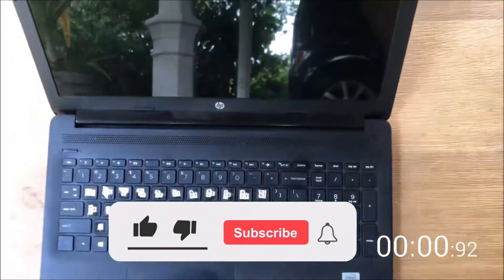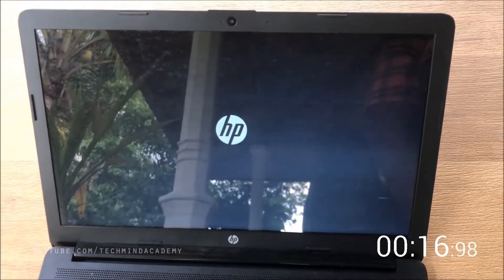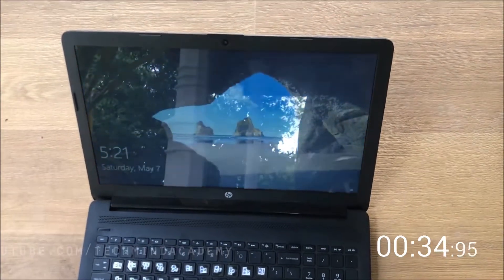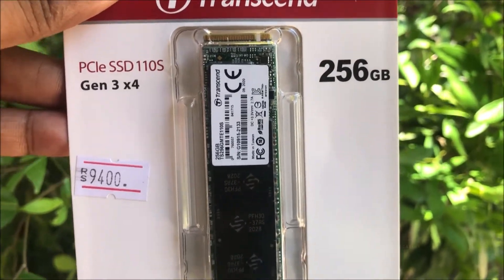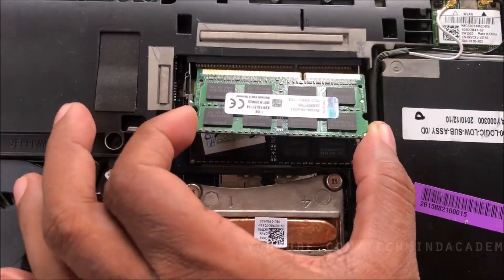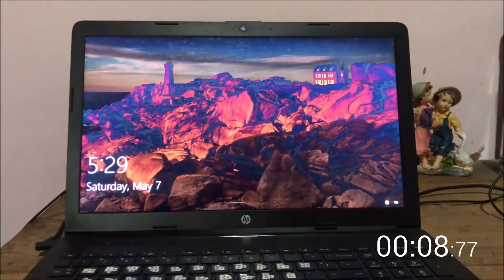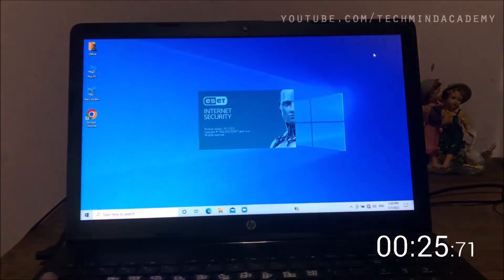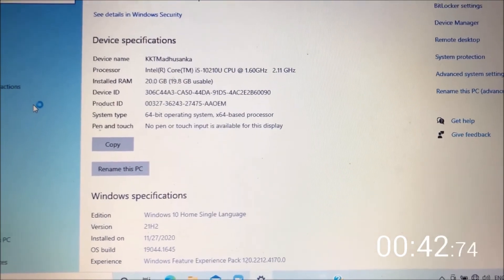Windows 10 startup boot takes long time and sometime stuck at startup on windows logo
windows startup boot takes long time
windows 10 boot takes a long time
windows startup taking forever
windows startup boot takes long time after reboot
windows 10 startup stuck
windows 10 startup stuck on please wait
windows 10 startup stuck on logo
windows 10 startup stuck on spinning circle
windows 10 startup stuck on welcome screen
windows 10 startup stuck on black screen
windows 10 startup stuck on preparing automatic repair
windows 10 startup stuck on personalized settings
windows 10 stuck on spinning dots on startup
hp laptop stuck on startup screen windows 10
windows 10 startup stuck at please wait
windows 10 startup stuck at spinning circle
windows 10 restart stuck after update
windows 10 startup freeze after update
windows 10 restart hangs after update
windows 10 stuck booting after update
windows 10 fresh start stuck at 1
windows 10 restart update stuck at 0
windows 10 restart always hangs
windows 10 stuck at startup
windows 10 stuck at startup repair
windows 10 startup repair stuck on attempting repairs
windows 10 stuck in advanced startup
windows 10 stuck at startup spinning circle
windows 10 stuck in startup loop after update
windows 10 stuck after startup
configuring update for windows 10 stuck at 0 on startup
windows 10 stuck on startup after update
windows 10 restart stuck black screen
windows 10 boot stuck black screen
windows 10 start bar stuck
windows 10 start button stuck
windows 10 startup stuck on black screen spinning circle
windows 10 start button locked
windows 10 start button hangs
windows 10 start bar locked
windows 10 boot stuck on blinking cursor
windows 10 boot stuck on blue screen
windows 10 stuck on black screen on startup
windows 10 stuck on blue startup screen
windows 10 stuck on startup settings
windows 10 boot cd stuck on logo
windows 10 stuck boot circle
computer stuck on startup repair windows 10
windows 10 disk check on startup stuck
windows 10 system configuration stuck on selective startup
windows 10 computer stuck on startup screen
computer stuck on startup windows 10
windows 10 boot disk stuck at logo
windows 10 startup dots freeze
windows 10 boot stuck spinning dots
windows 10 boot stuck on diagnosing your pc
windows 10 diagnostic startup stuck
windows 10 store starting download stuck
windows 10 start menu stuck on desktop
windows 10 stuck setup is starting
windows 10 stuck in diagnostic startup
laptop stuck on preparing automatic repair during startup windows 10
windows 10 boot stuck on windows logo and spinning dots
windows 10 stuck on lock screen on startup
windows 10 stuck on startup loading screen
laptop stuck in startup repair loop windows 10
windows 10 stuck startup menu
windows 10 start menu stuck open
win 10 start menu stuck on screen
win 10 start menu stuck
windows 10 boot menu stuck
windows 10 boot manager stuck
windows 10 start menu freeze
windows 10 boot menu freeze
windows 10 boot stuck in safe mode
my windows 10 stuck at startup screen
windows 10 not boot stuck on spinning dots
windows 10 boot stuck on spinning dots
windows 10 boot stuck on logo
windows 10 stuck on startup
windows 10 stuck on startup repair
windows 10 stuck starting up
windows 10 boot up stuck on black screen
please wait windows 10 startup stuck
windows 10 stuck on startup picture
parallels windows 10 stuck on startup
windows 10 startup stuck quality update
windows 10 startup repair stuck
windows 10 restart stuck on restarting
windows 10 boot stuck automatic repair
windows 10 setup is starting stuck reddit
windows 10 startup screen stuck
windows 10 start screen stuck
windows 10 boot screen stuck
windows 10 restart screen stuck
windows 10 selective startup stuck
windows 10 start menu is stuck open
windows 10 stuck on startup screen
windows 10 restart stuck update
windows 10 update stuck on startup screen
windows 10 update stuck on startup
windows 10 startup stuck verifying
windows 10 startup stuck vertical
windows 10 startup stuck verifying update
windows 10 startup stuck valve
windows 10 startup stuck white screen
windows 10 startup stuck windows 11
windows 10 startup stuck windows
windows 10 startup stuck working
windows 10 startup stuck with you
windows 10 startup stuck with me lyrics
windows 10 startup stuck welcome screen
windows 10 startup stuck welcome screen spinning circle
windows 10 startup stuck working on updates